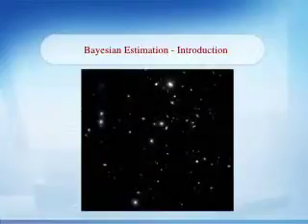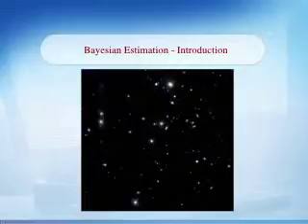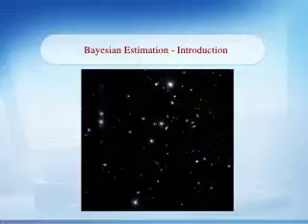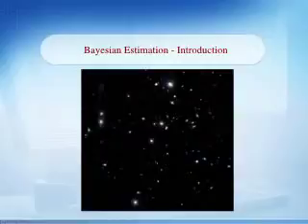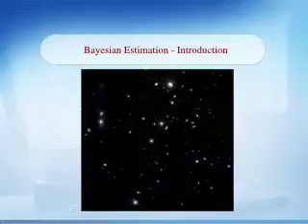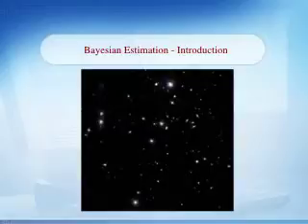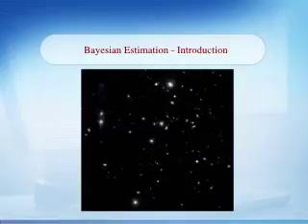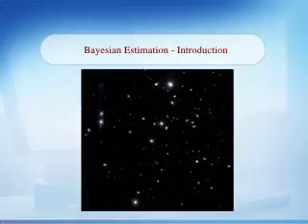Bayesian Estimation - Introduction